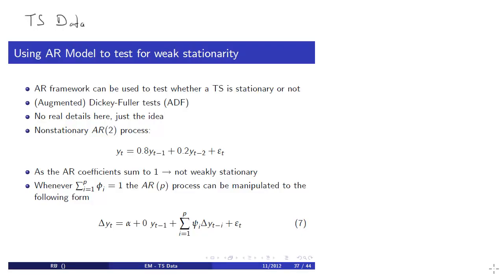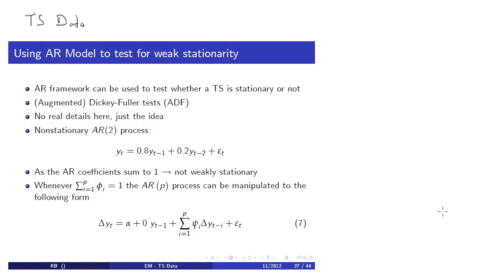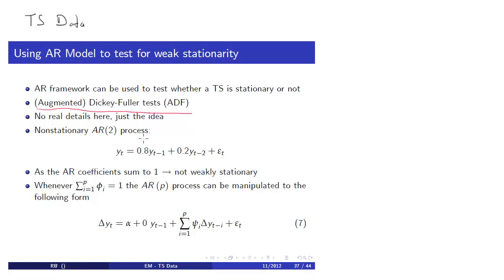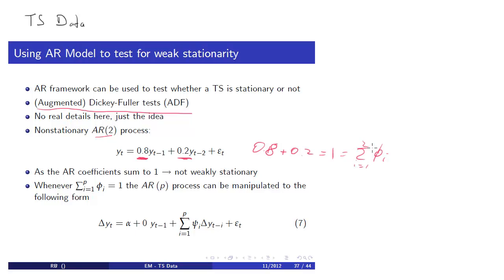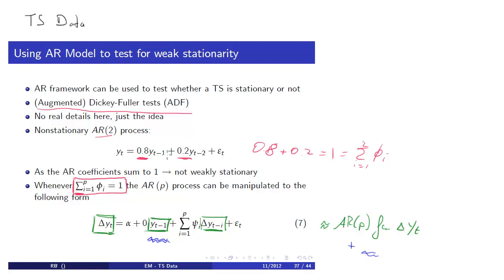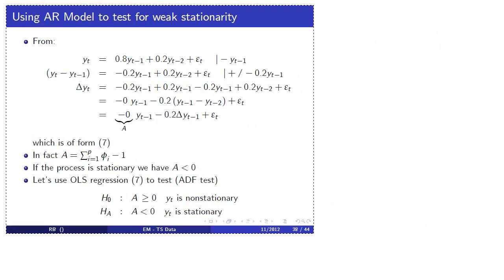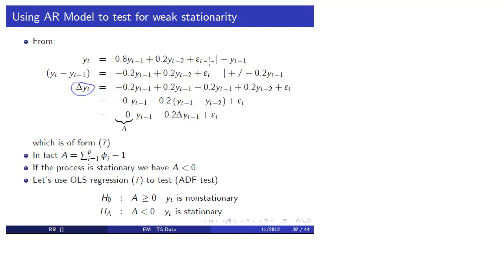ECON61001 - Testing for Stationarity/Nonstationarity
Finish of TS Data lecture.